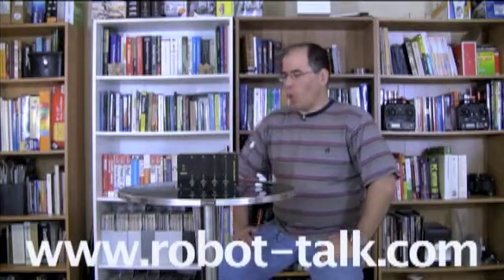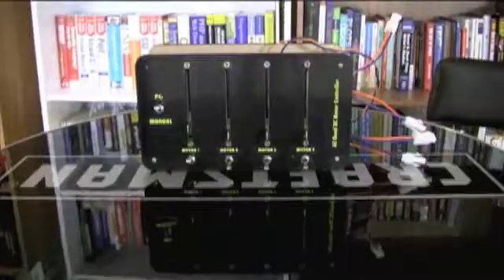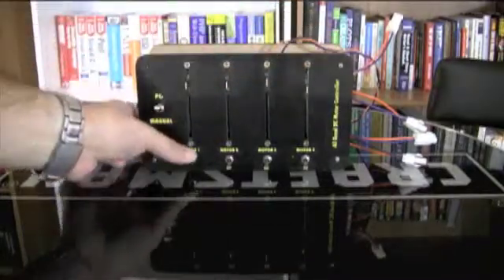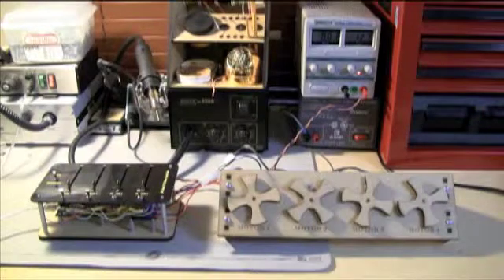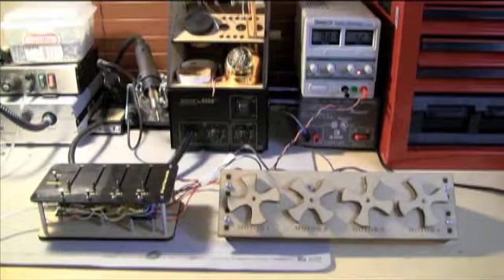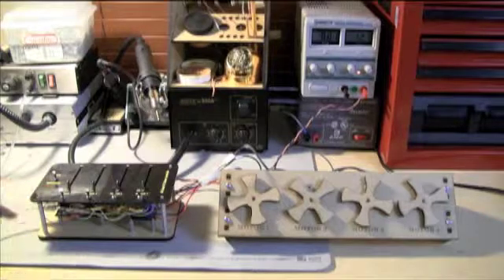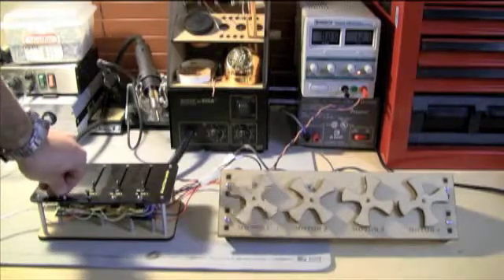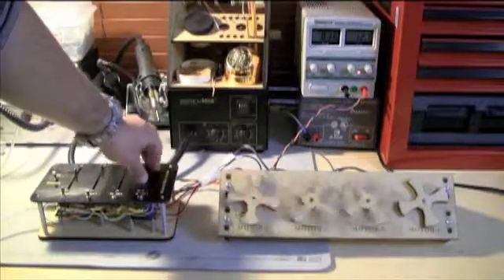Quad DC Motor Driver Demo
Quad 3A DC Motor Controller revolving around Texas Instruments DRV8800PWP single H bridge driver and MSP430F1612 microcontroller. Motors can be controlled independently. Direction, Speed and enablement are controllable.